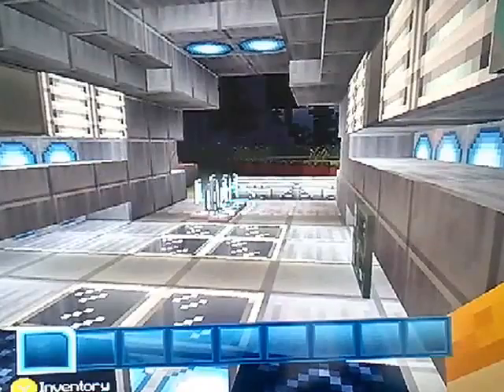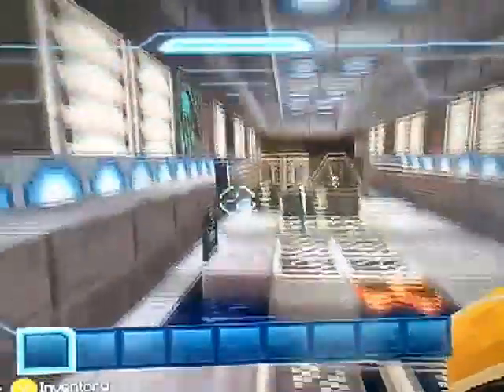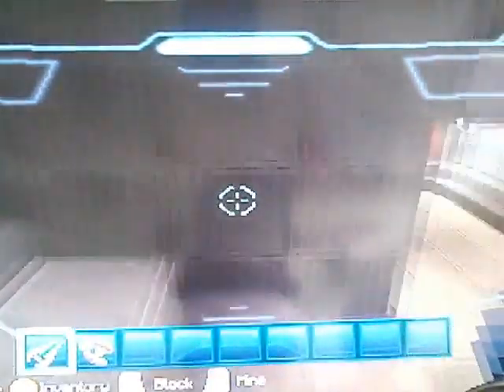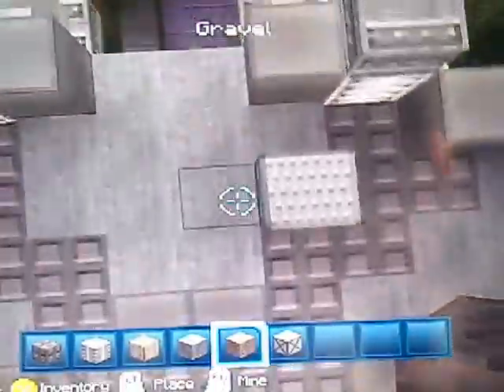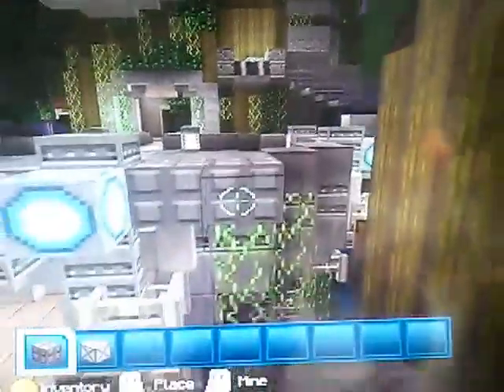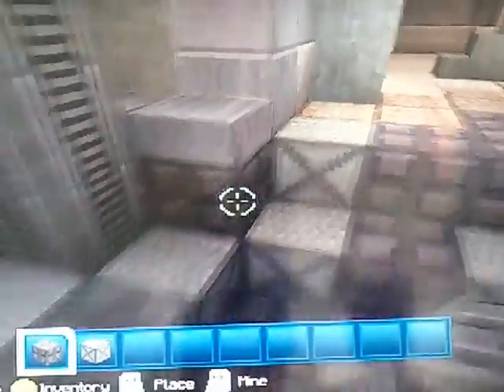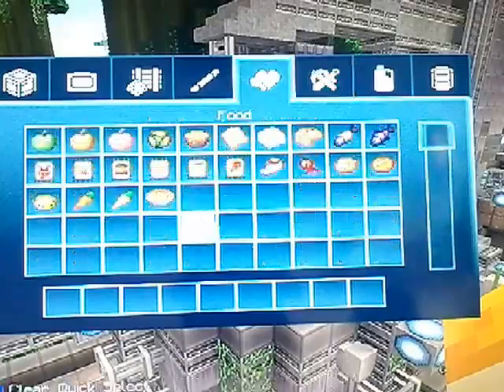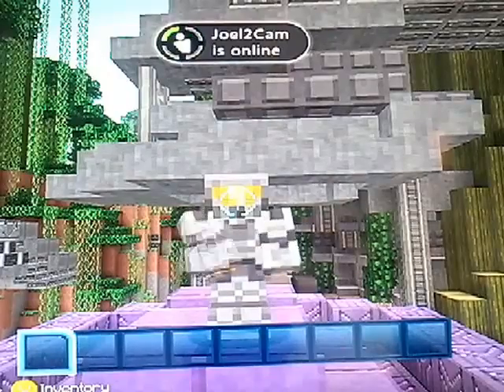Minecraft - Halo World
I decided to do a video on the halo world and build a space ship I wont be continuing on this world but I do think you should go check it out yourself because it is an awesome world that has a lot of cool and amazing things and items on it. I hope you enjoy this video ;-)